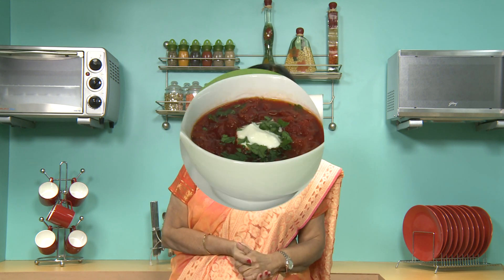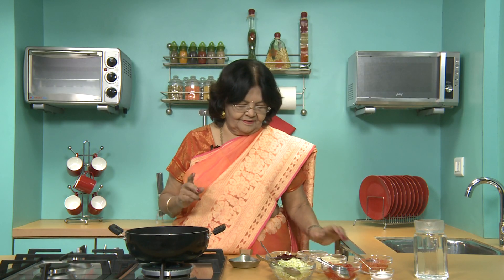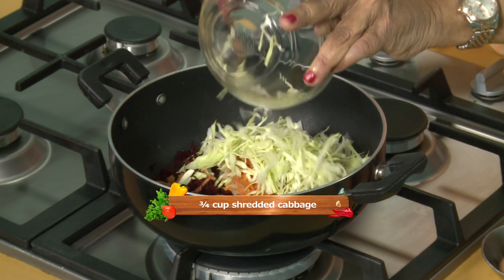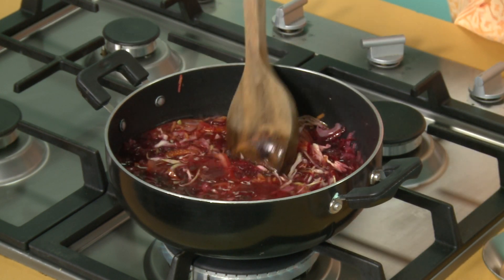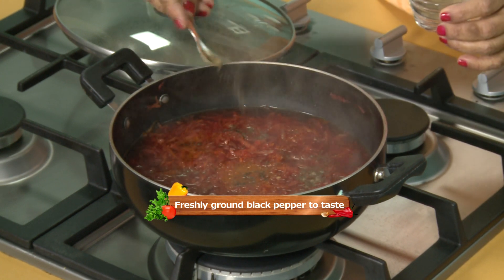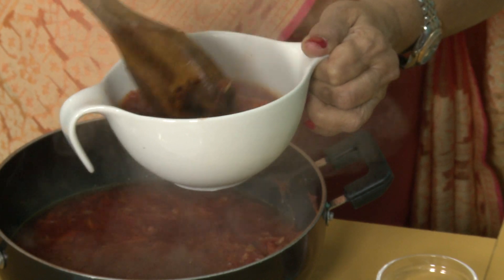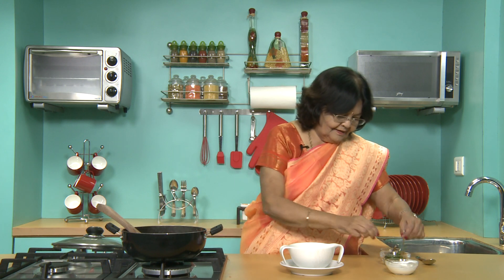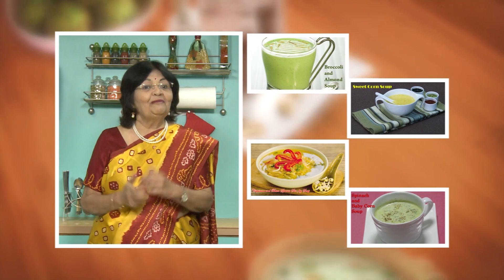Hot Borscht by Tarla Dalal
Hot Borscht, hearty soup that also looks extremely delicious!!

Hot Borscht

Borscht is a hearty soup that also looks extremely delicious. Originally from russia, it is known as red borscht because the beetroot used adds a deep red hue to the soup. You could add in all the vegetables you want, and simmer it until it is thick and gives out a wonderful aroma of cooked vegetables, onions, tomatoes and pepper. Serve it bubbling hot with curds and celery as garnish. Borscht tastes absolutely delicious with toasted whole wheat or multi-grain bread.

Ingredients

3/4 cup peeled and grated beetroot
2 tsp oil
5 tbsp thinly sliced onions
1/2 cup peeled and thinly sliced potatoes
1/2 cup grated carrot
3/4 cup shredded cabbage
1/2 cup thinly sliced tomatoes
salt and freshly ground black peppercorns (kalimirch) to taste

2 tbsp whisked hung curds (chakka dahi)
1 tbsp finely chopped parsley

Method
1. Heat the oil in a deep kadhai, add the onions and sauté on a medium flame for 1 to 2 minutes.
2. Add the beetroot, potatoes, carrots, cabbage and tomatoes, mix well and cook on a medium flame for 2 minutes, while stirring occasionally.
3. Add 3½ cups of hot water and salt, mix well and cover and cook for 8 to 10 minutes or till the vegetables are soft, while stirring occasionally.
4. Add the pepper powder and mix well.
5. Serve immediately garnished with curds and parsley.